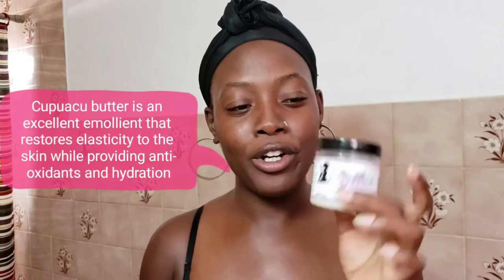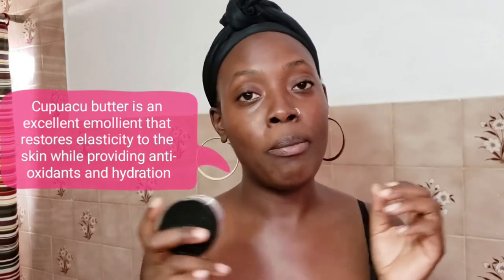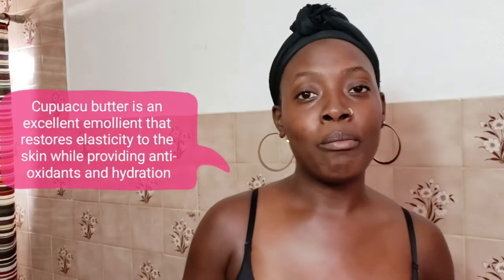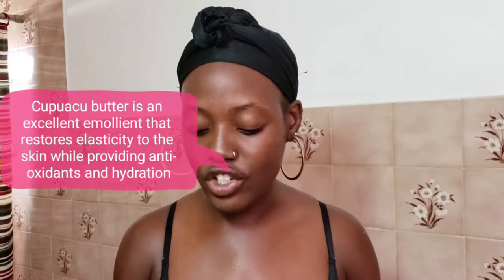CARING FOR MY BABY BUMP | HOW TO AVOID STRETCH MARKS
MY WEBSITE! I sell Handcrafted Natural Skincare products.

KINGSHILL, VI 00851

PRODUCTS USED:

S A V E  M O N E Y:
Get cash back when you shop! Sign up for Rakuten (ebates) using this

Save money like a boss using Digit. It automatically saves money for you. sign up using this

Intro/outro - Shamall- St. Croix